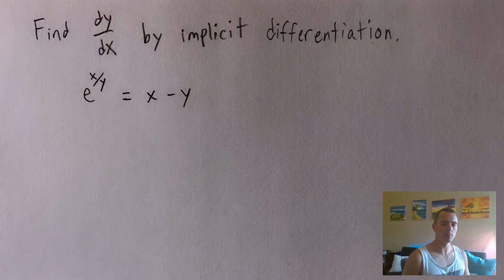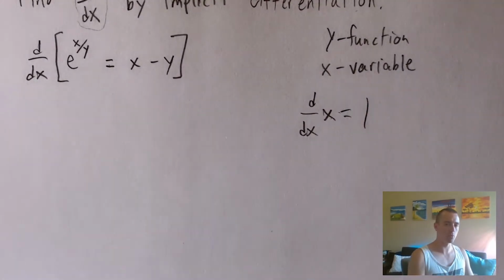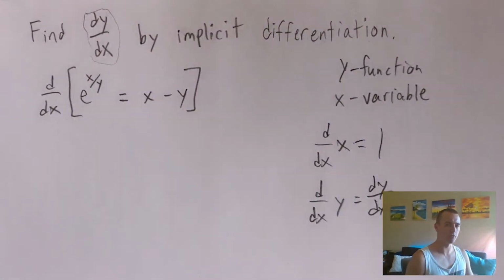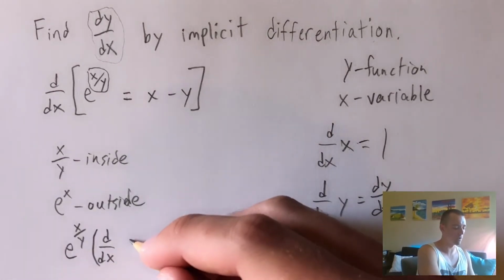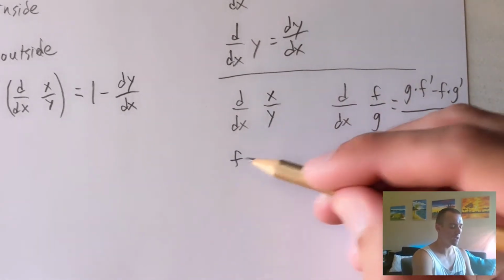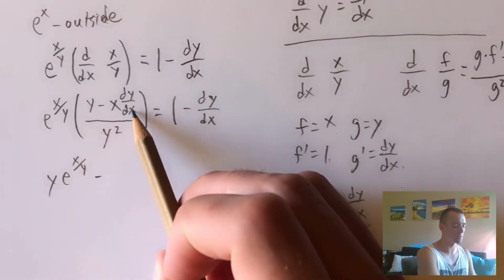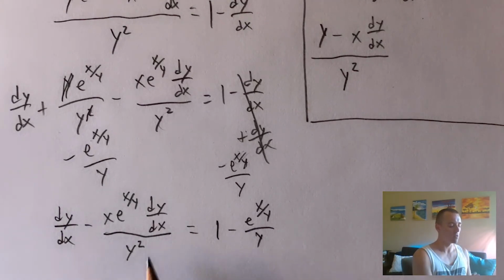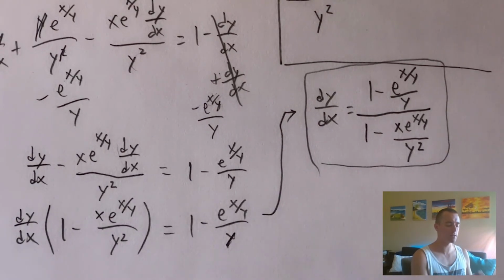Is Implicit Differentiation the Hardest Part of Calculus 1? | Jake’s Math Lessons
Implicit differentiation is something which can be tough sometimes and you can find it difficult to understand the way of solving those calculus problems.
Even I found it difficult when I started to learn implicit differentiation.  So if you are also struggling with these calculus problems on your homework like I did, this video is for you.
In today's video I am going to show you a simple trick by which you can find dy/dx by implicit differentiation and you will never fall into trouble while you are doing your calculus homework and you will find better grades in calculus.

So the problem which I am going to solve today is

Finding the dy/dx by implicit differentiation,
e^x/y = x-y

Like some of my previous videos, you need to figure out the variable and function from the given equation.
And any kind of suggestions, questions in the comment section will be appreciated.

Chapters
0:00 Do you think the Implicit Differentiation is the hardest part of calculus 1?
0:20 here is the problem we gonna discuss
0:54 figuring out variable and function
3:30 Using chain rule
7:12 Simplification
9:50 solve for dy/dx
10:26 subscribe and press the bell icon

calculus implicit differentiation examples,how to use implicit differentiation,calculate the derivatives using implicit differentiation,implicit differentiation problems and answers,how to solve implicit differentiation problems,calculus,implicit differentiation,math,dy/dx,dy/dx differentiation,dy/dx explained,dy/dx meaning,dy/dx calculus,dy/dx integral,dy/dx problems,solving dy/dx problems,find dy/dx by implicit differentiation,dy/dx implicit differentiation